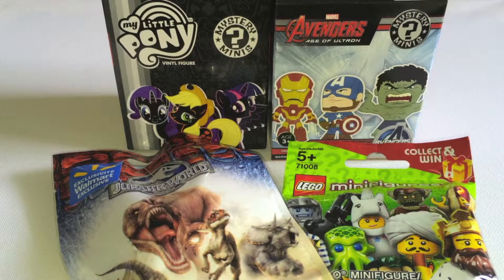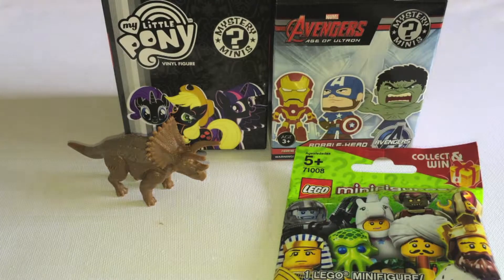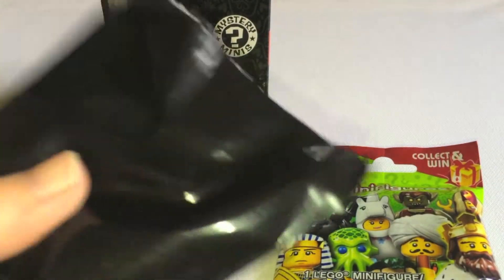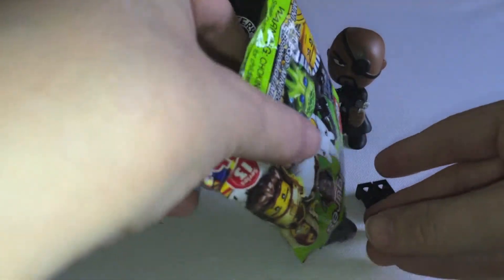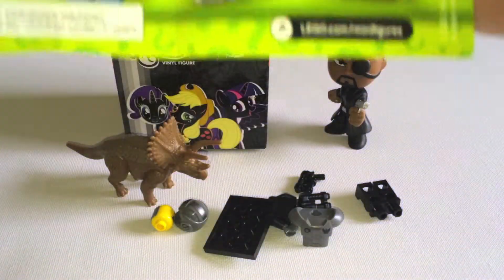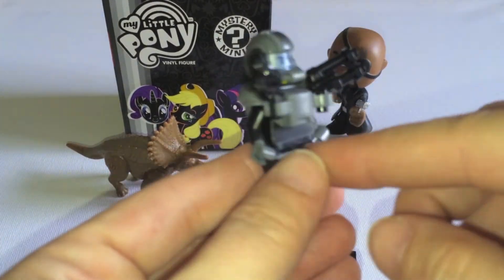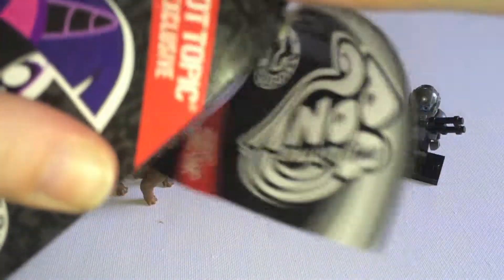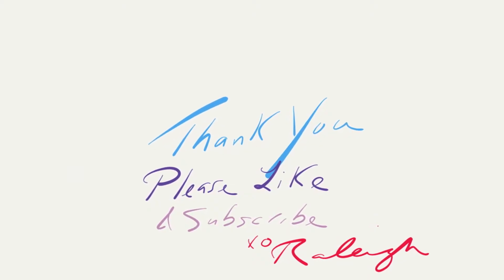Blind Surprises: Avengers, My Little Pony, Lego Minifigures and Jurassic World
Today we're opening blind surprises from Avengers Age of Ultron Mystery Mini, My Little Pony, Jurassic World and Lego.

Here is my channel schedule:

Tuesday: Blind Surprises
Saturday: Blind Surprises
Sunday: Toy Review
*?* Bonus videos will be posted several times a month so keep an eye out!

When I reach 100 Subscribers I will be doing a GIVEAWAY.  The prize will be: 5 New/Unopened Blind Boxes or Bags, 5 toys/collectables that will be opened in video announcing the giveaway (when I reach 100 subscribers) and 10 toys/collectables that were opened in past videos.

Raleigh